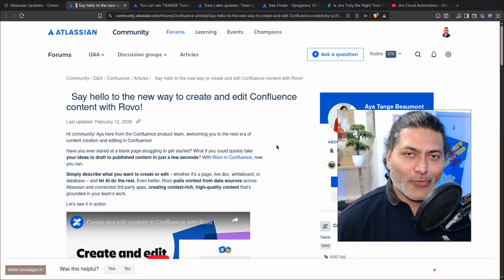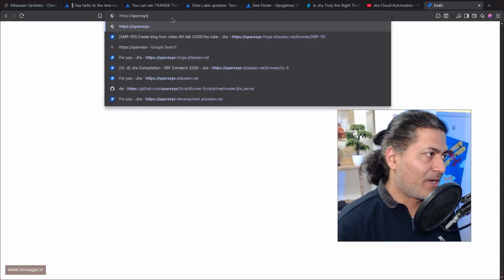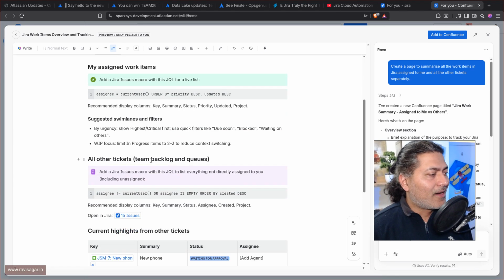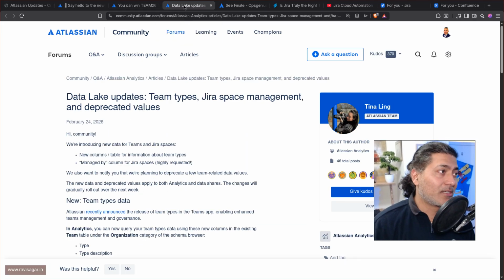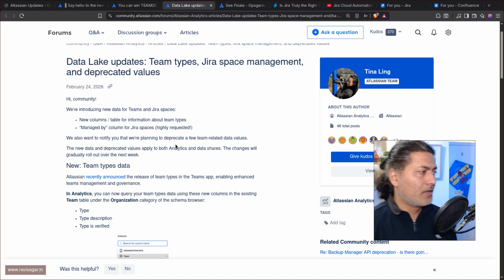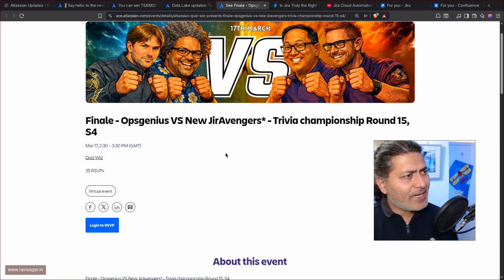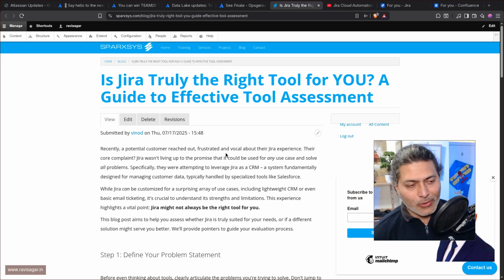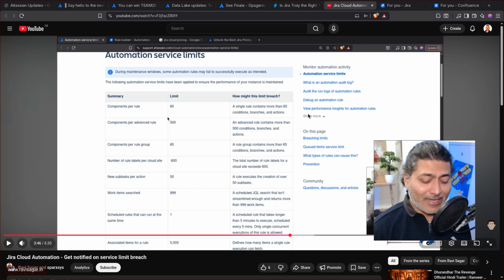Atlassian Updates - Create with Rovo, Win Team26 tickets, Data Lake Updates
Let us go through some of the recent updates from the @atlassian ecosystem